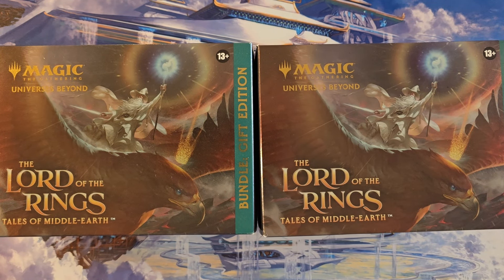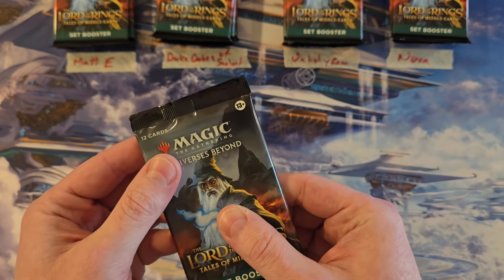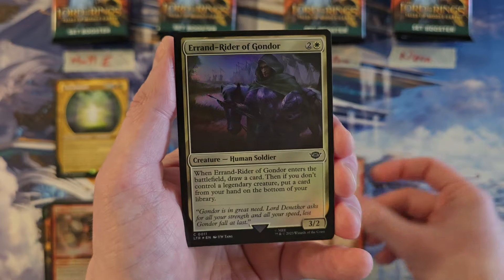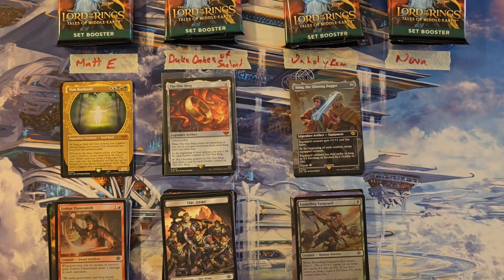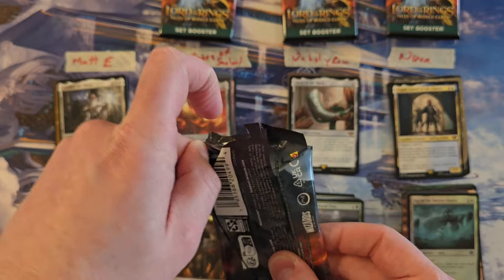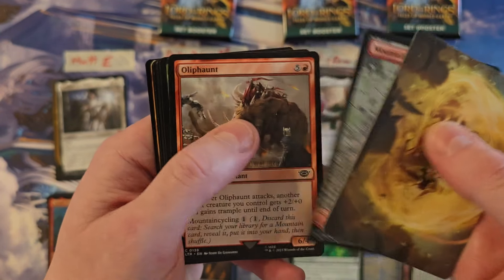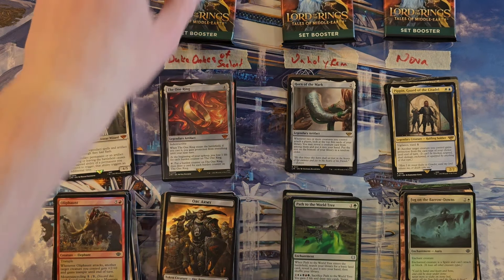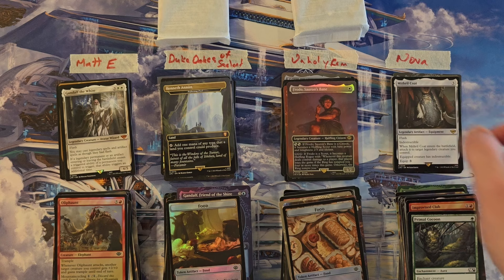Battling out some Lord of the Rings Gift Bundles today!